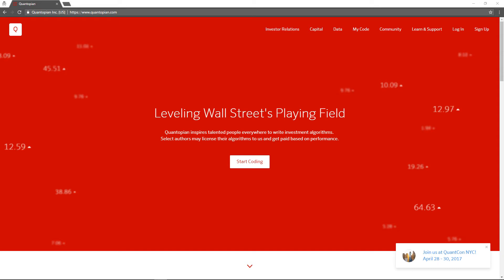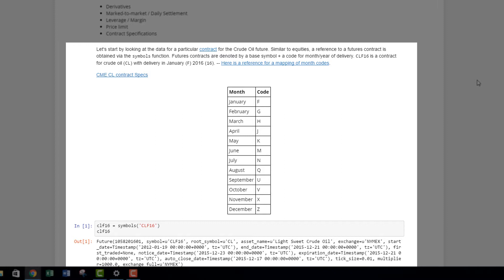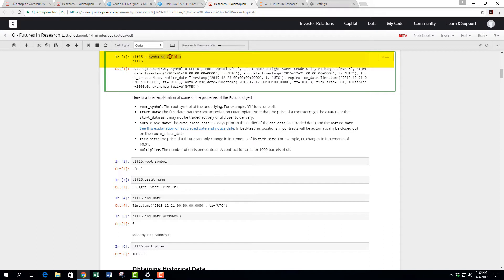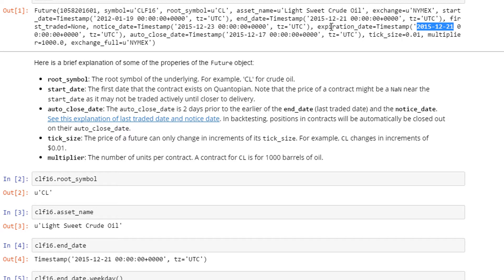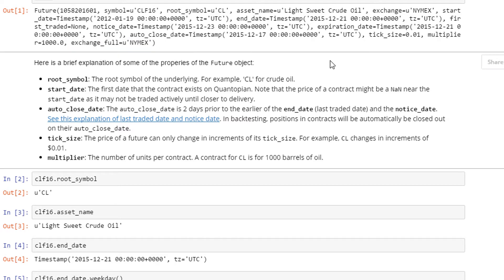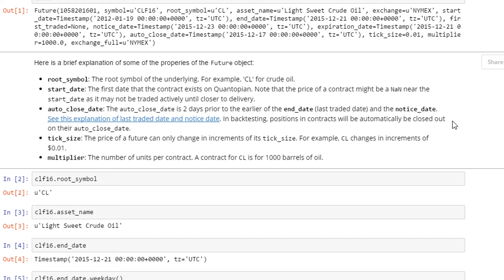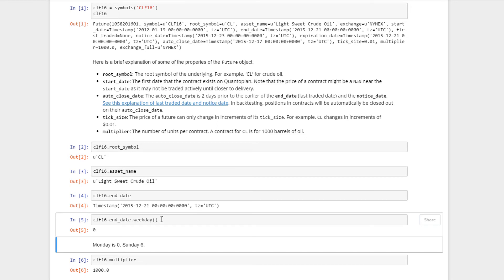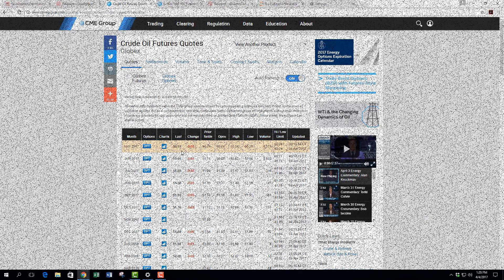Q Futures 3 Futures Naming Convention